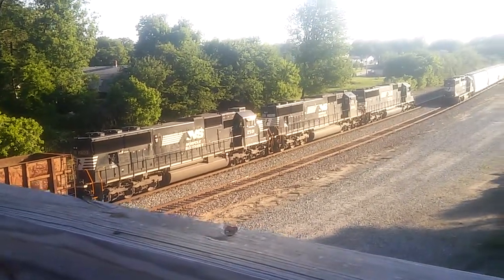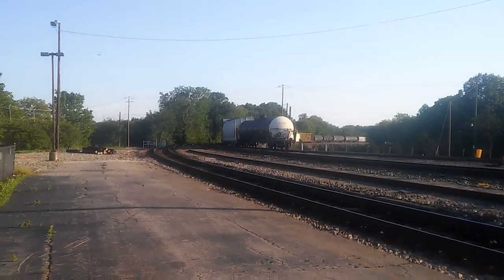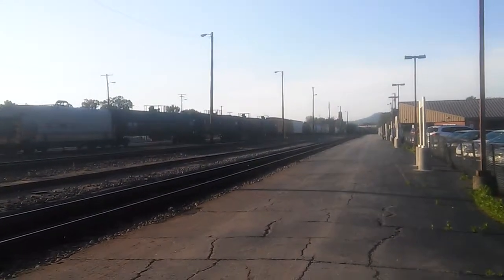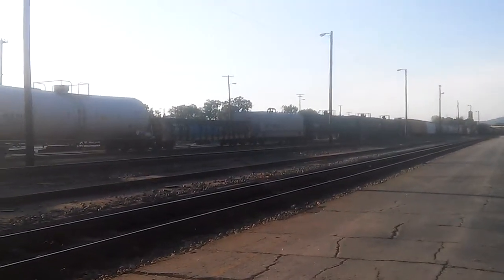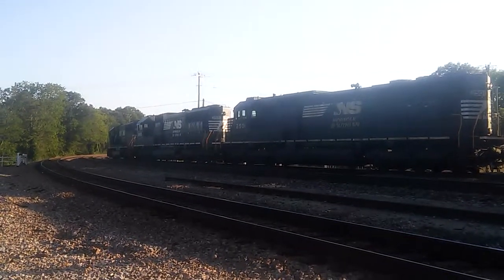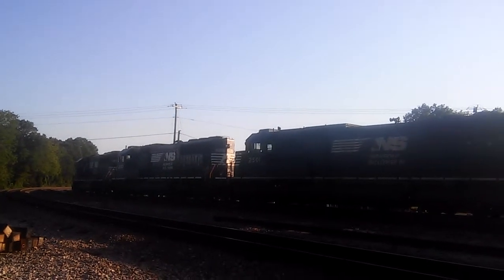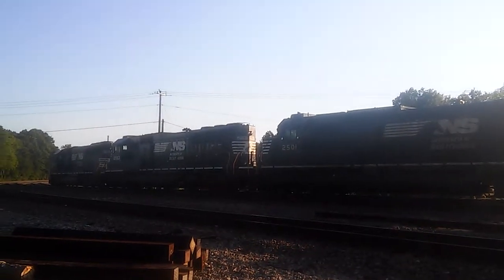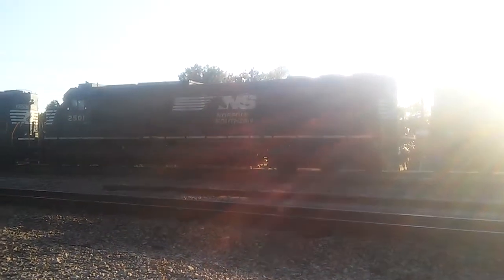Great day in GREENVILLE!(5)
NORFOLK SOUTHERN 118 COMES IN TO SWITCH CARS.LEAD BY ELEPHANT SYLE GEs AN ES44AC,AND AN EARLY-944CW
THEN WE GO TO THE OUNCE PIEDMONT&NORTHERN.NOW CSX.WITH QUITE A SURPRISE FOR THE LOCAL POWER.A GE AC6000!#730! CROSSES BRAMLETT STREET TO PUT AWAY THE BIG GE FOR THE NIGHT!
THEN BACK TO GREENVILLE STATION/YARD.THE V LINE LOCAL OR Puts POWER EX CONRAIL GP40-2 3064 SWITCHES CARS IN THE YARD.AND THEN 119 SHOWS UP WITH AN INCREDIBLE POWER CONSIST!AN SD60#6707.2SD70a 2553 AND 2501(the 2nd SD70 standard cab!) IT'S SEEN AT BOTH THE STATION AND QUEEN ST.BRIDGE.AND A FORMER CONRAIL GP38-2 IS SITTING SHUT DOWN ON TRACK 1 IN SOUTH GREENVILLE YARDS!THEN 119 REVERSES TO SWITCH GREENVILLE YARDS.119s USUALLY A CREW CHANGE AND CONTINUE SOUTH TRAIN!BUT NOT TODAY! IT'S VERY RARE TO SEE STANDARD CABBED EMDs ON A MAINLINE FREIGHT TODAY!ESPECIALLY IN THIS WORLD OF WIDE CABS!!5/9/17ENJOY!LORD 17ENJOY!LORD BLESS Y'ALL!